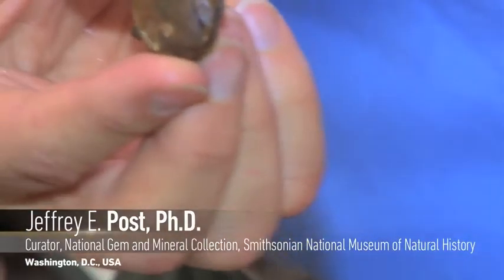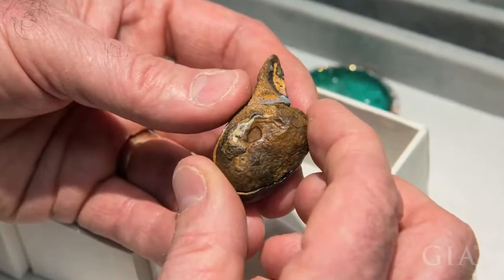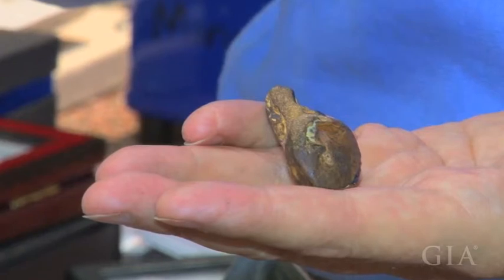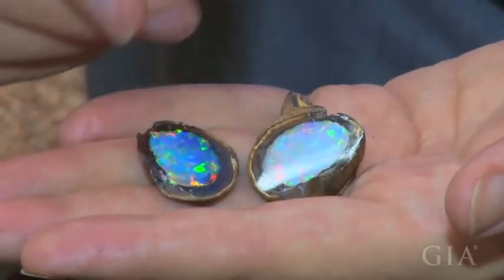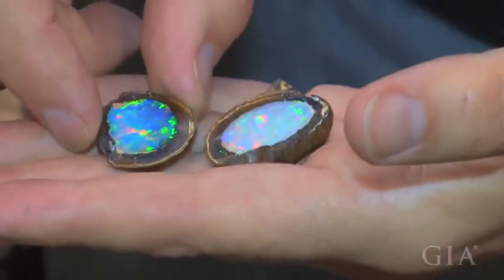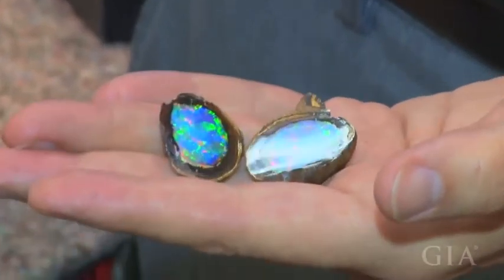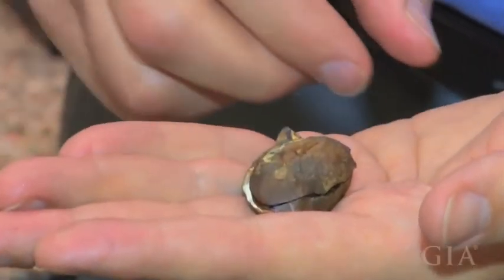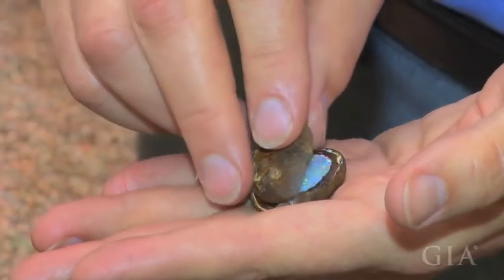"Yowah Nut" Opal in the Smithsonian's Gem Collection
An unpromising nugget opens to reveal a hidden interior: a beautiful opal with spectacular play-of-color. Curator Jeff Post explains how this opal miner’s find-of-a-lifetime came to be in the museum’s collection.